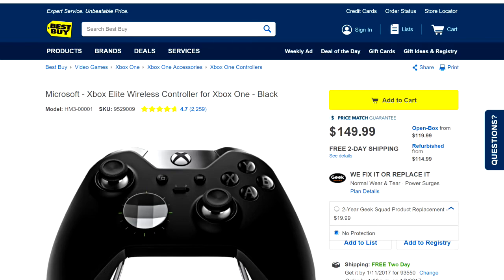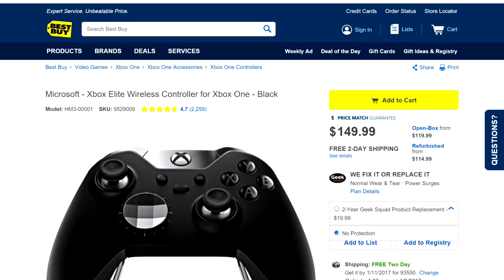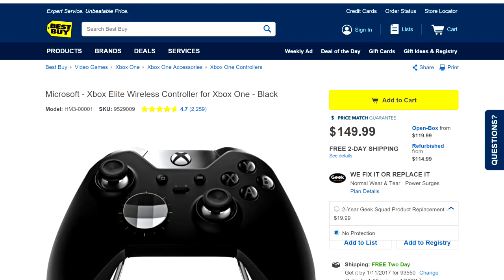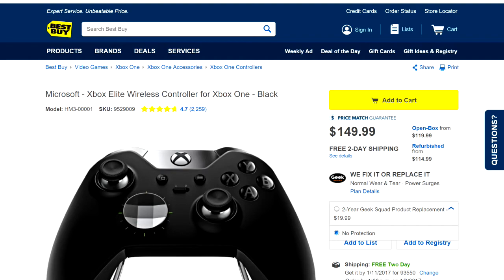Best Buy Elite Controller Warranty Plan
I purchased the controller the first time 2/2016 and in 7/2016 I had to exchange it under warranty because it kept disconnecting. Now not even one year later I had to exchange it again, this time because the left stick lifts up and doesn't always sprint. Apparently the warranty Microsoft gives for the controller is only 90 days, this says a lot about how much trust they have in their product. Then Geek Squad offers a 2 year plan for $19.99 but they don't tell you the little details of the plan, like how you can only exchange it once!